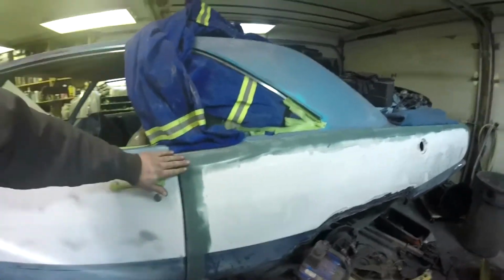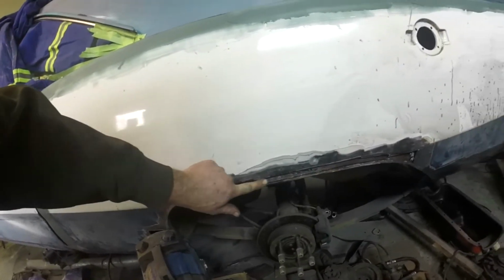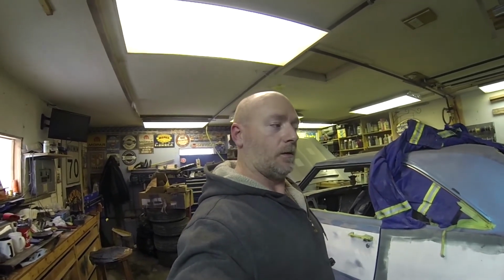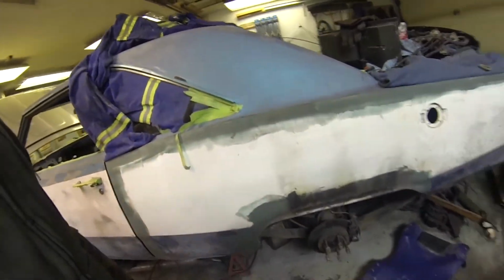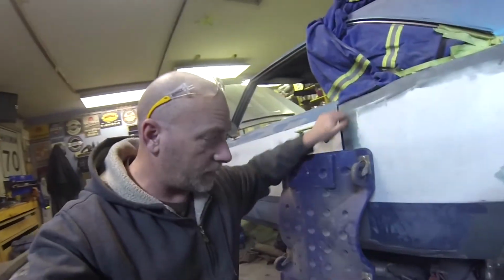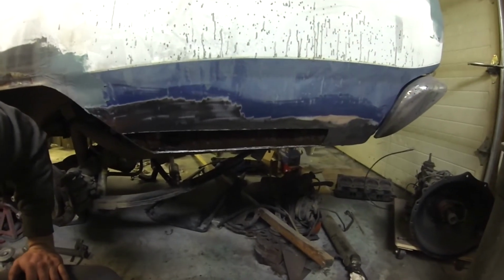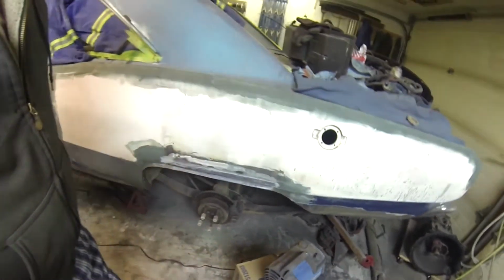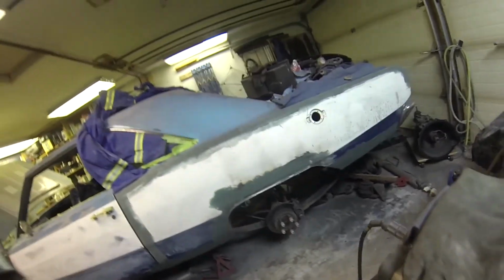1967 Dodge Dart quarter panel gets more work , and safety fire!!!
rusty metal repair, making patches, body filler, and fire and safety all in one video!!! who could ask for anything more...